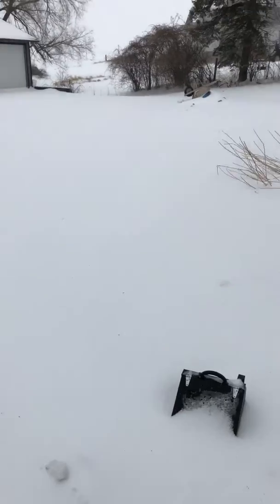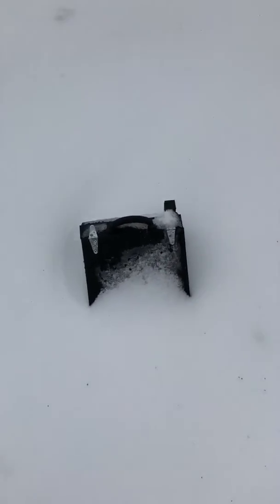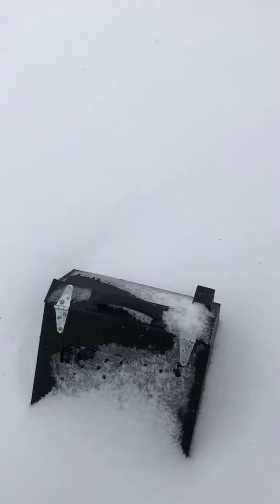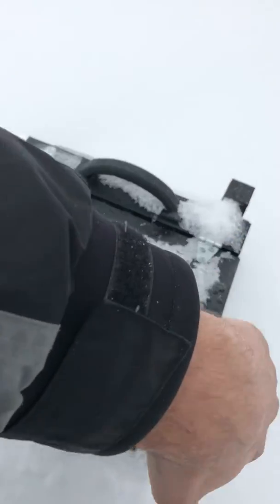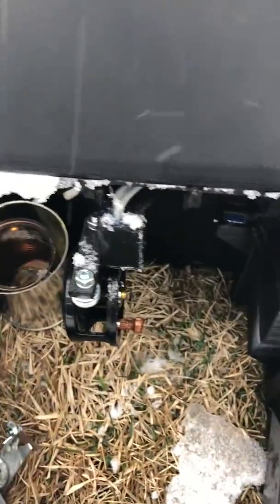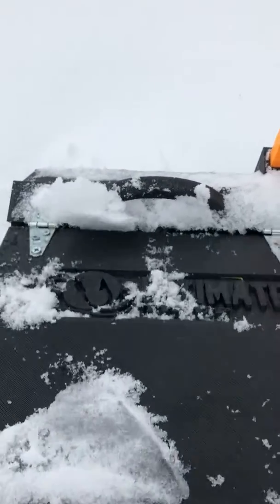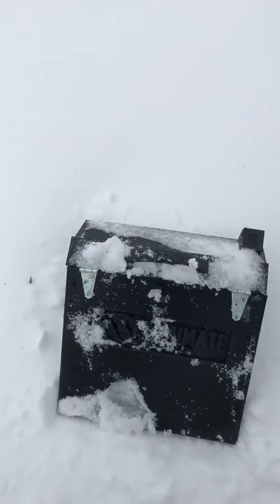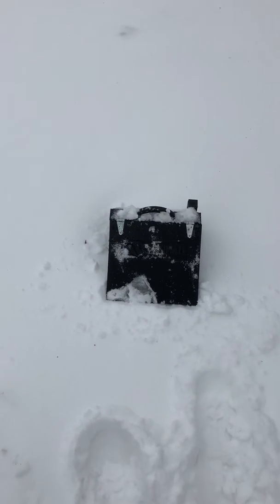Testing in Blizzard Evelyn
Testing a prototype Ultimate Tip Up in Blizzard conditions